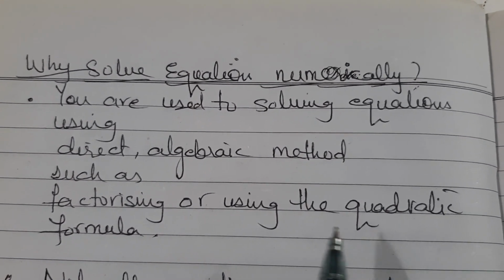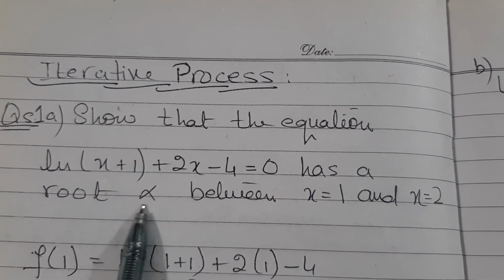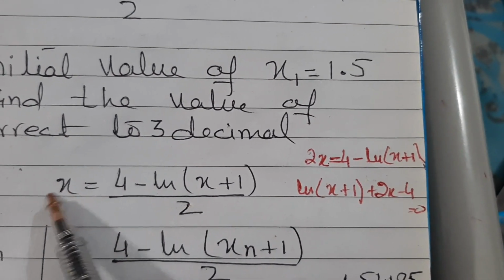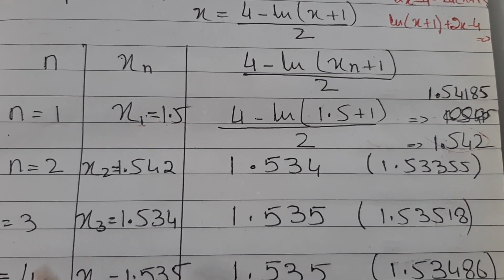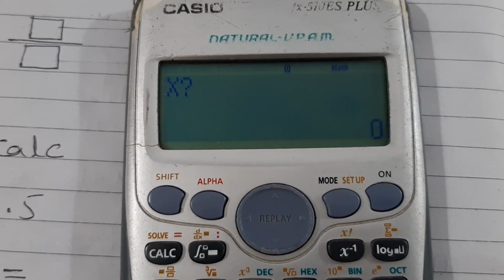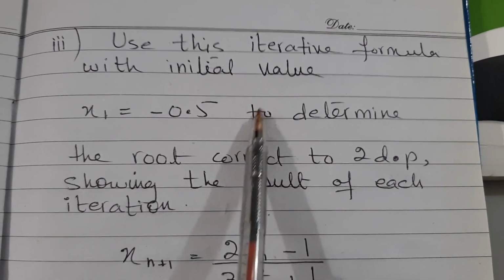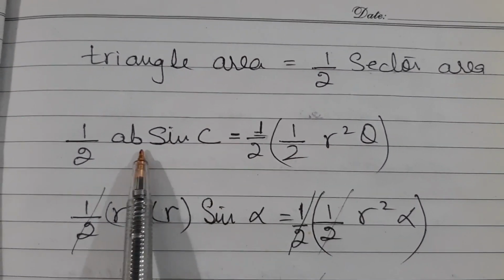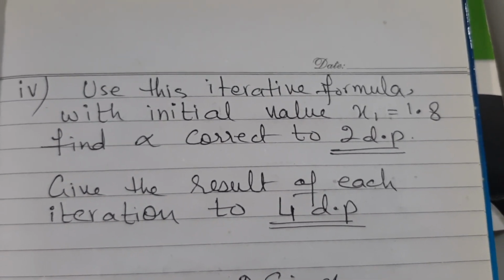TKMaths A Level P3 Numerical Solutions of Eqs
This video explains the Numerical Solutions of Equations. It covers the requirement of A Level Maths (P3) syllabus. In this video I have explained HOW to solve the question. WHY / LOGIC behind this HOW will be explained in the next video 2